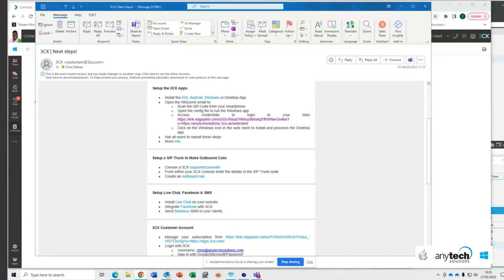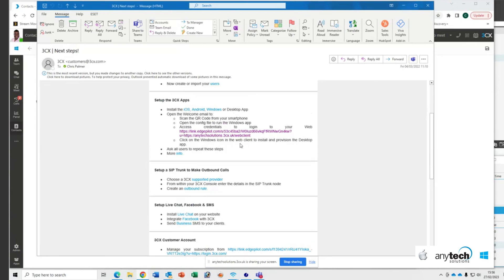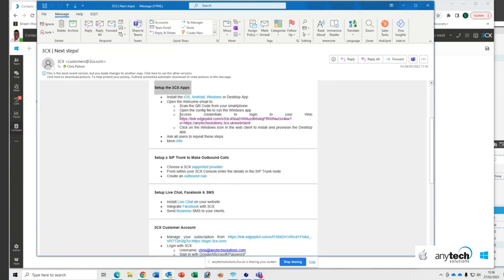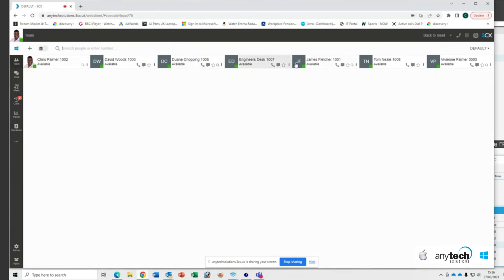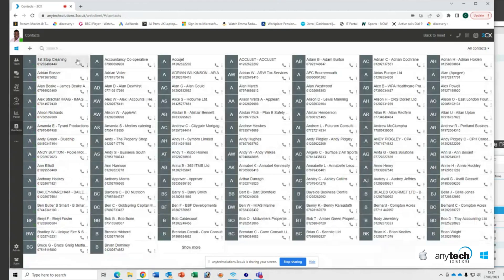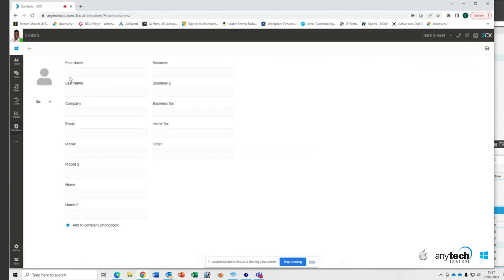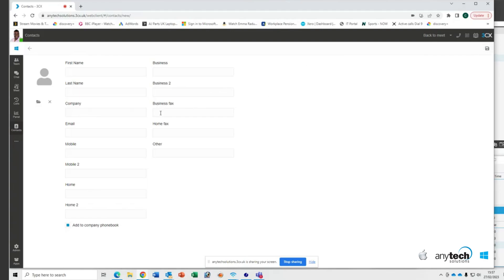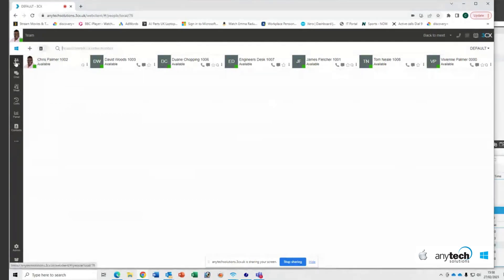Managing contacts in 3CX phone system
Learn how to manage the company addressbook in the 3CX VOIP Telephony system. Anytech Solutions is a 3CX partner and installs and supplies complete phone systems.